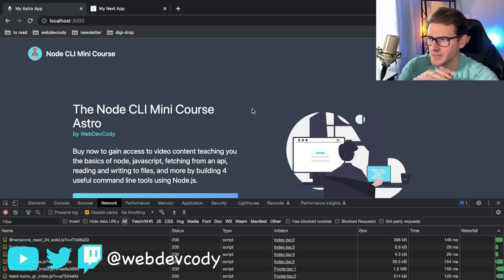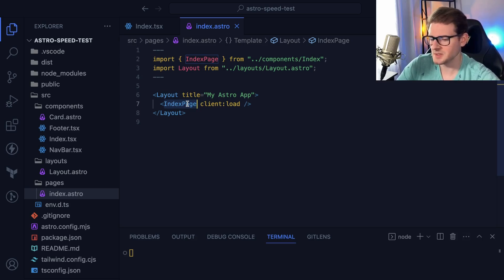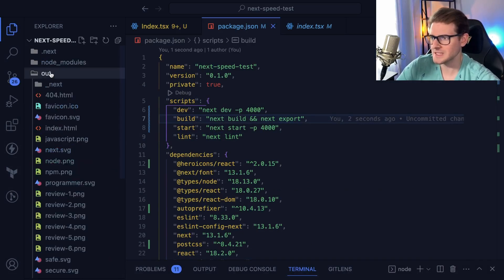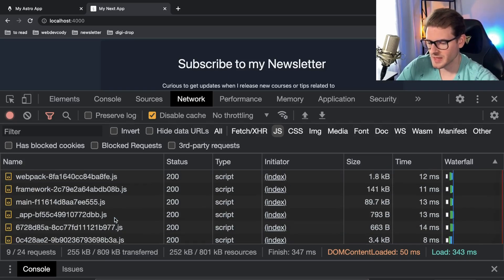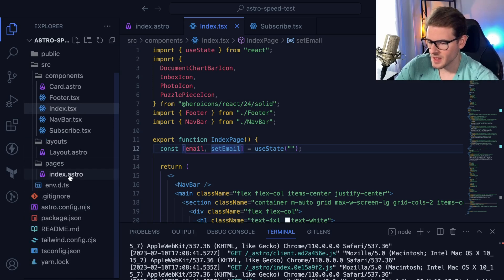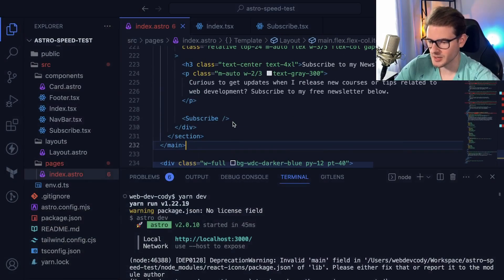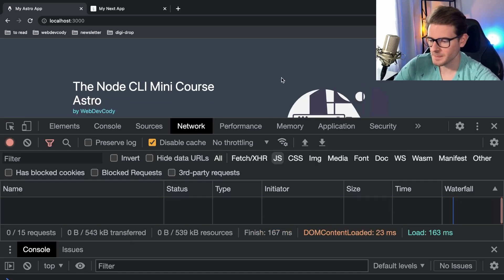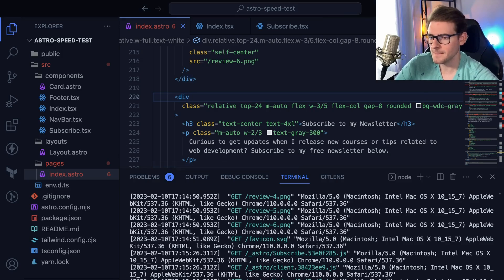How much smaller is an Astro build compared to Next?